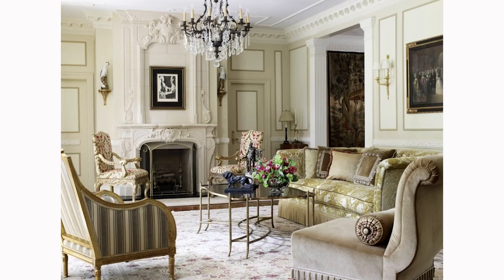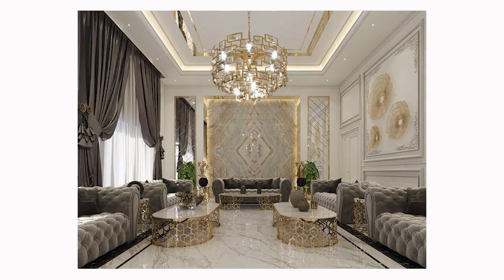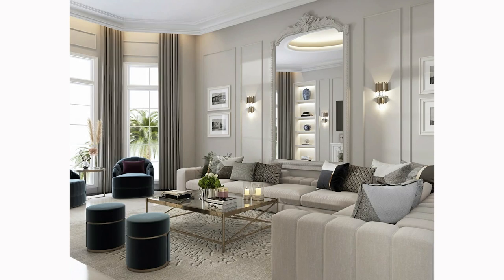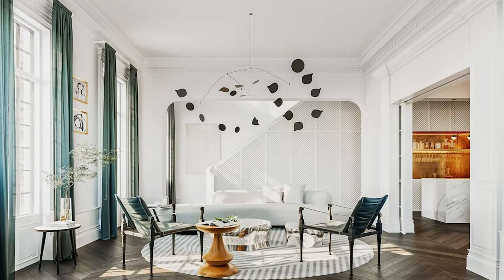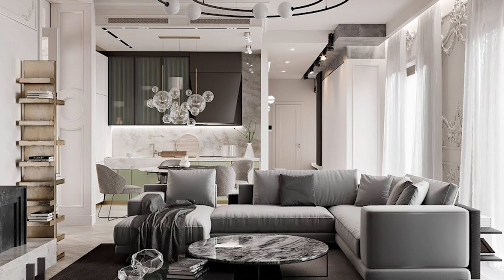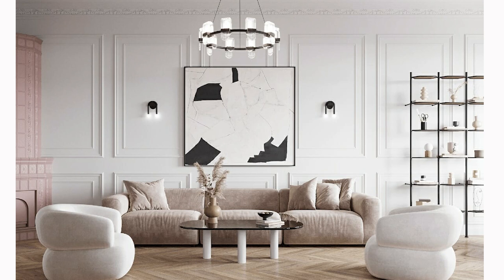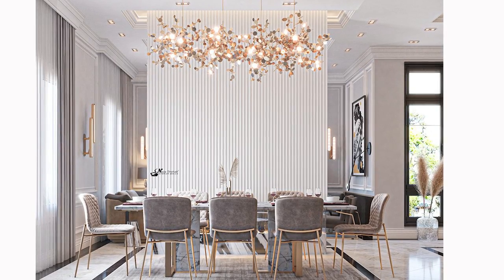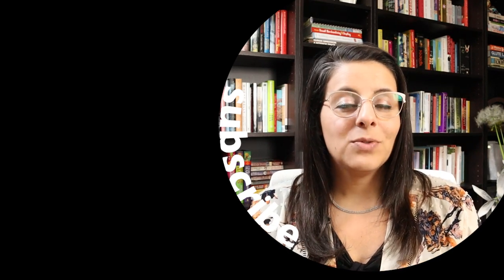Neoclassical Design Style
Today we are chatting about Neoclassical Interior Design style, a beautiful and elegant style that you will find very familiar.  I feel like this is the design style of many hotels :P
A quick review of what Neoclassical design style is and how to get the look.

Camera:
Canon M50